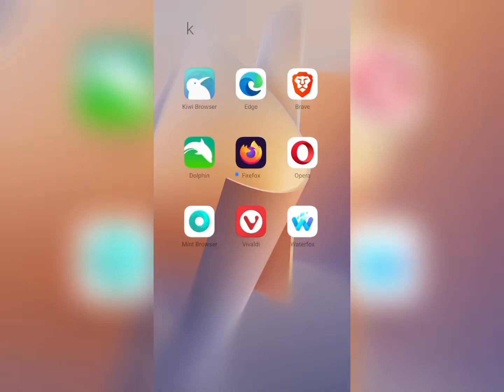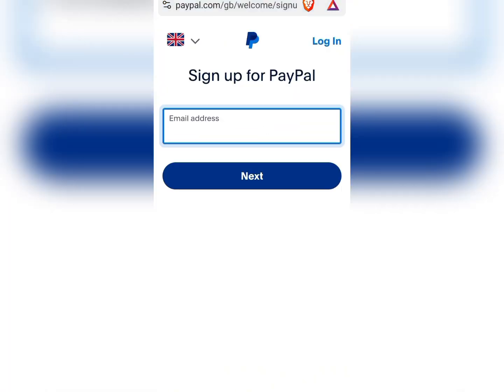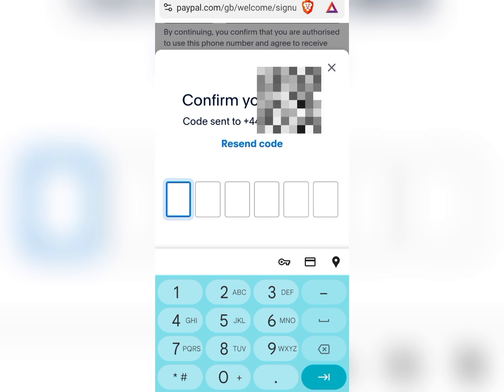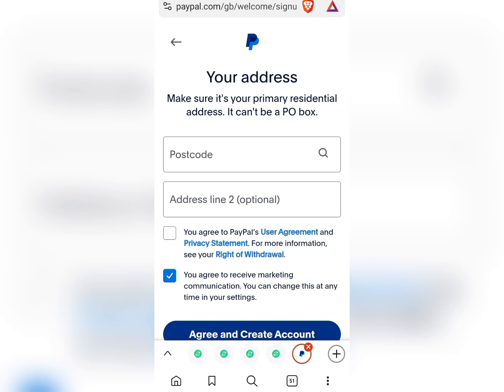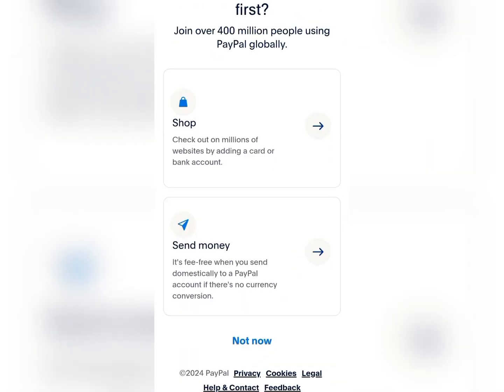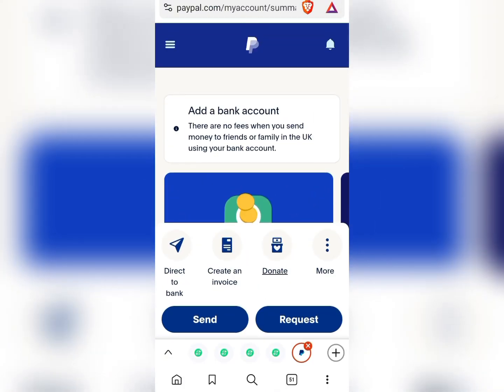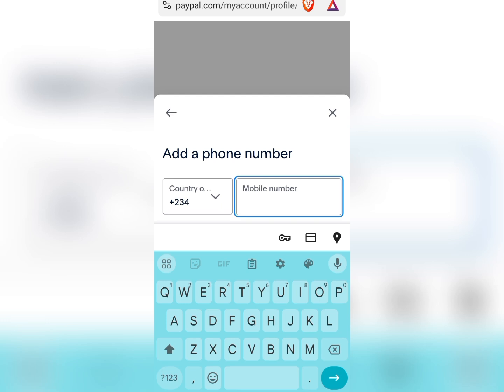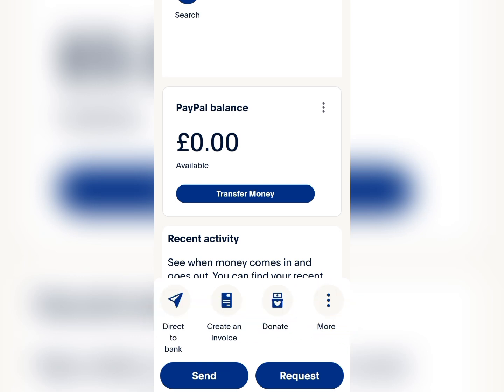How To Set Up a Functional PayPal Account in 2024 | Send & Receive Payments from Nigeria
In this video, you'll learn how to properly create and verify a UK PayPal account from start to finish. This updated 2024 tutorial is perfect for anyone in Nigeria who wants to use PayPal to send or receive payments safely and smoothly. Whether you're a beginner or need guidance on account verification, this step-by-step guide has you covered.

🔸 What You’ll Discover in This Video:
Account Setup: How to register for a UK PayPal account using a valid email and strong password.
Bank Linking: Simple steps to connect your UK bank account for easy transactions.
Card Setup: How to add and verify your debit or credit card securely.
Verification Process: How to confirm your email and complete necessary identity checks.